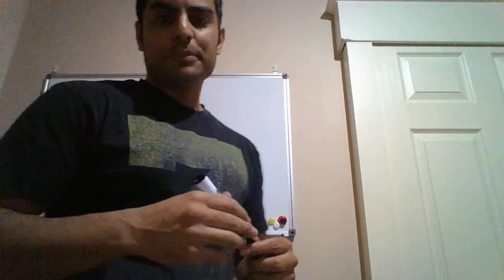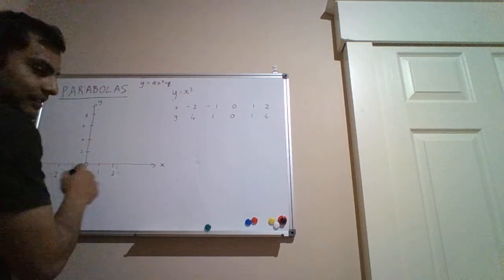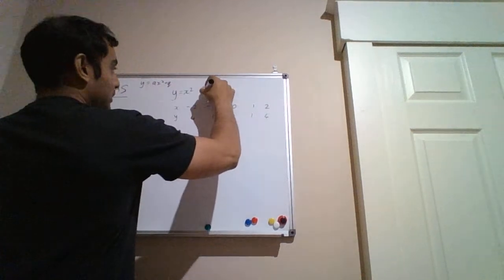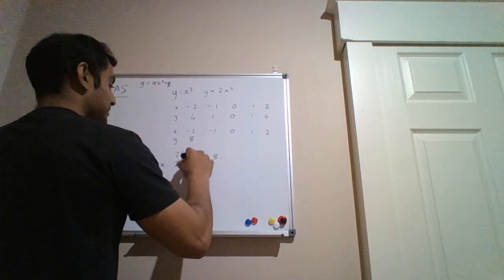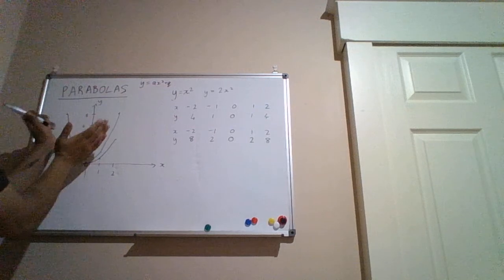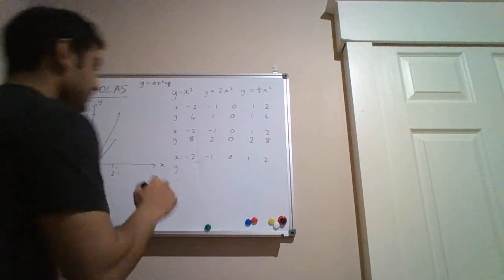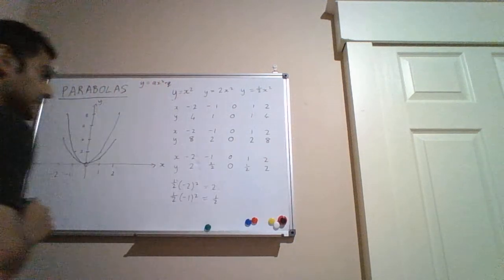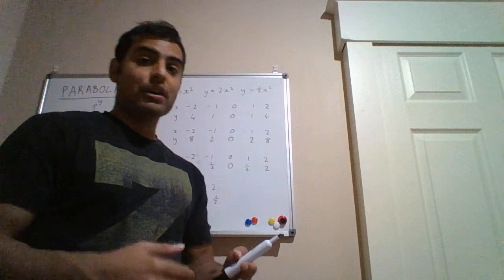WIN 20200506 18 35 59 Pro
2 Parameter a